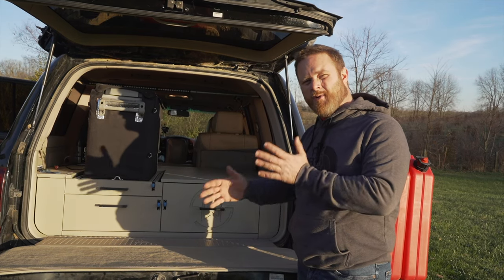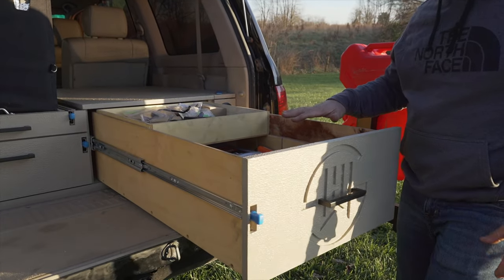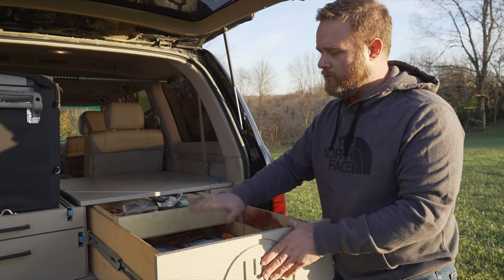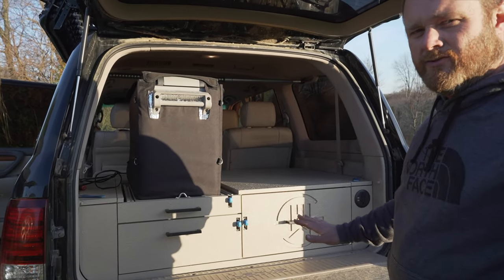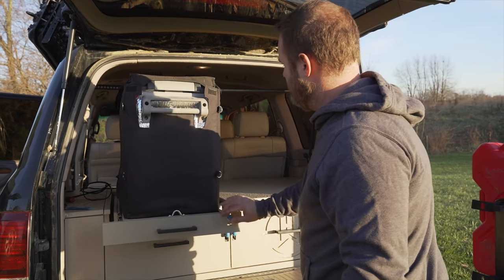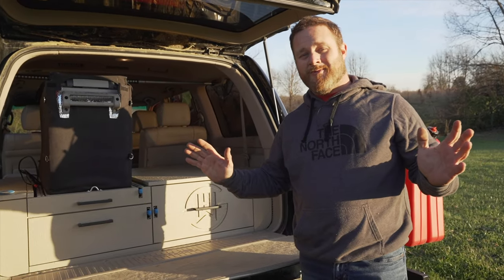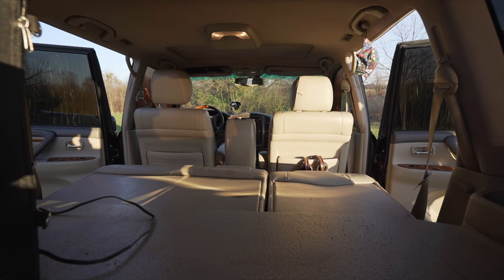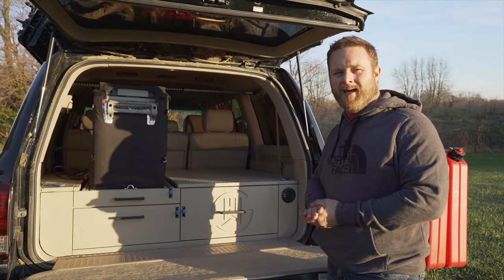The Ultimate Land Crusier & LX470 DIY Drawer System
See the 4Runner drawer system on @RevereOverland